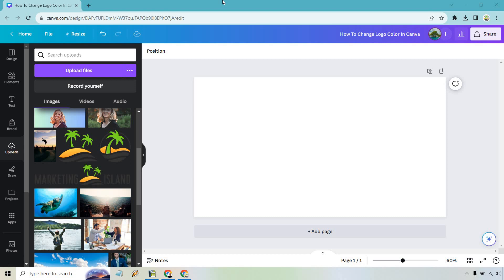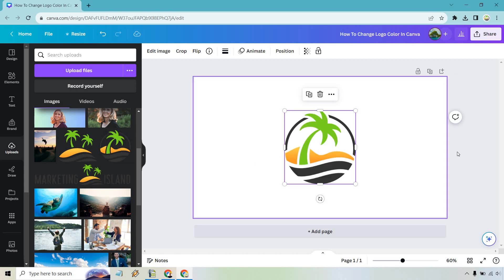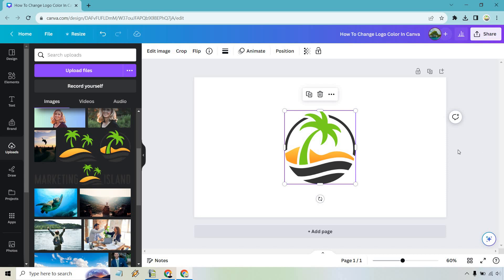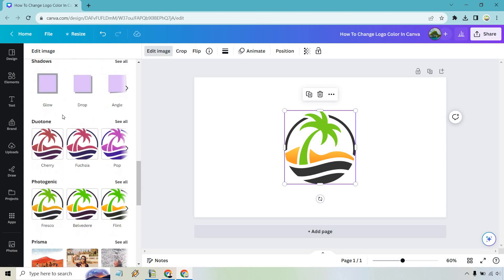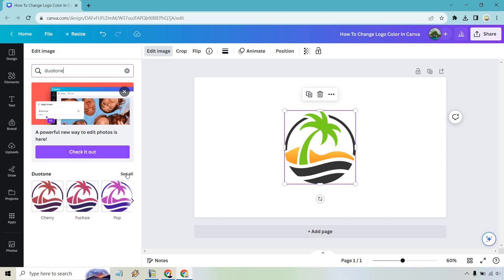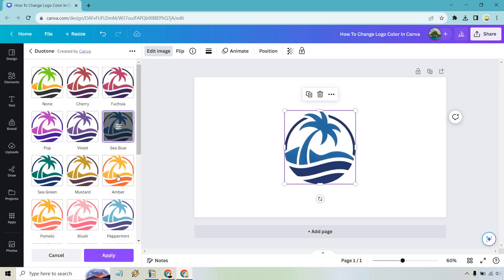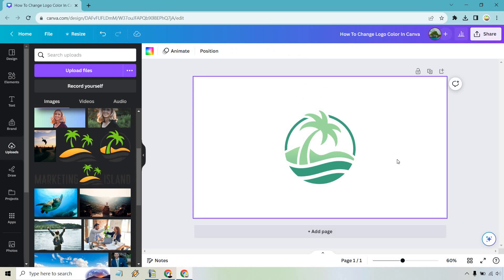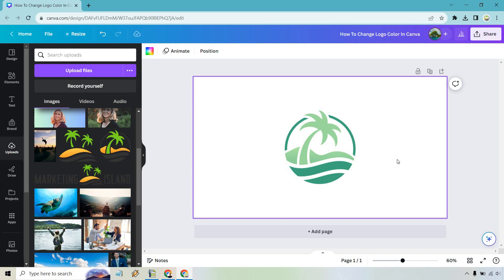How To Change Logo Color In Canva (How To Edit Logo Color)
How To Change Logo Color In Canva

In this video I am going to be showing you how to edit logo color in Canva. It's very easy to do, and can allow you for plenty of different logo variations. Check out the video to see exactly how it is done.